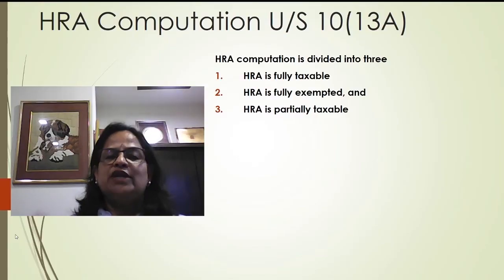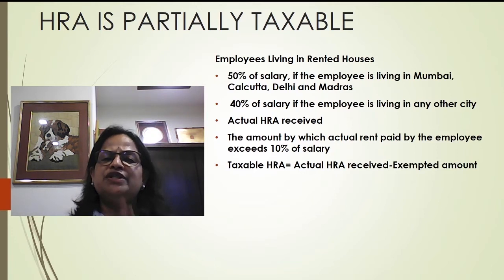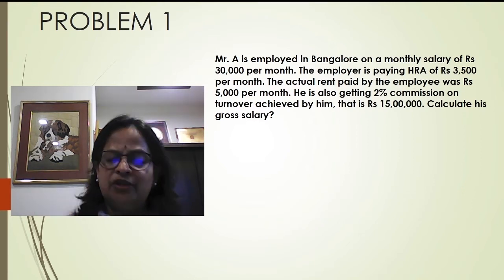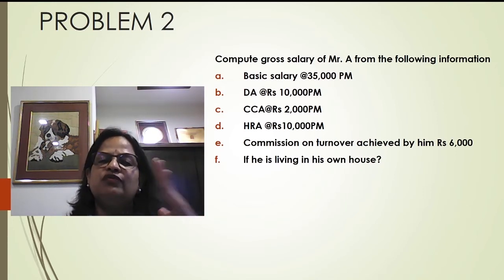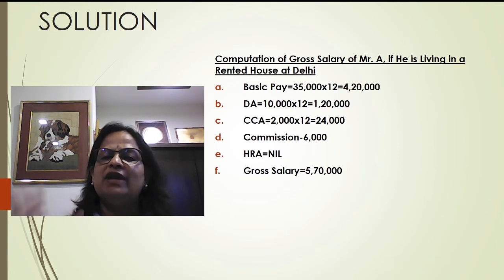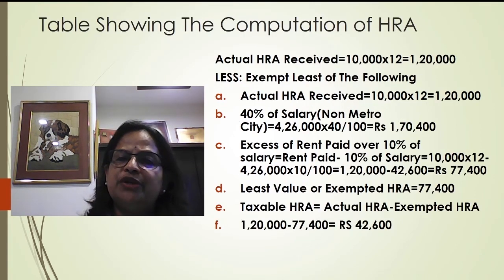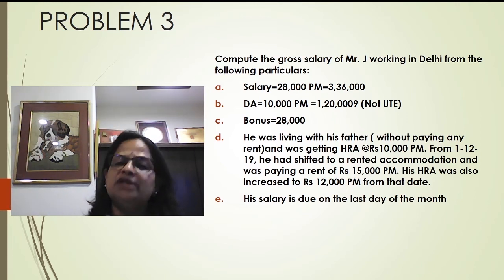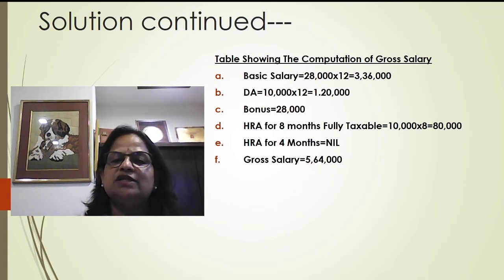# IT 6/7 Computation of House Rent Allowance